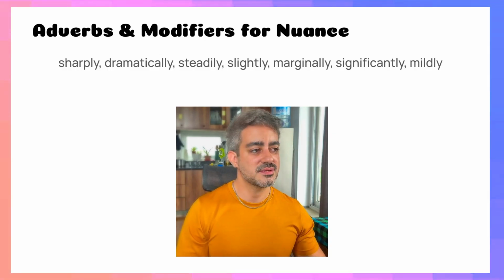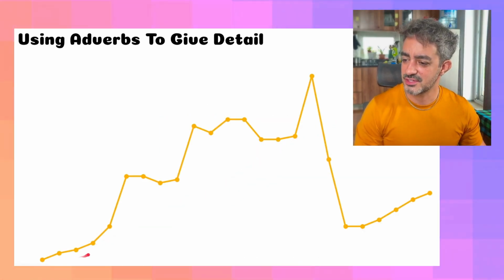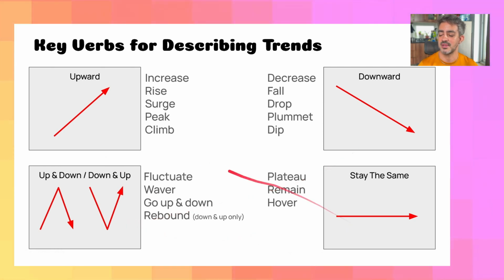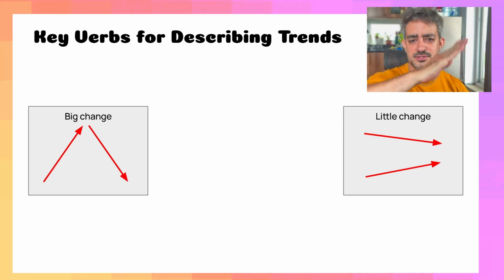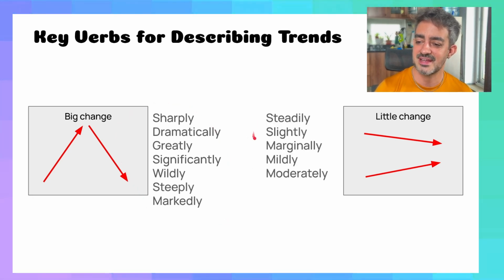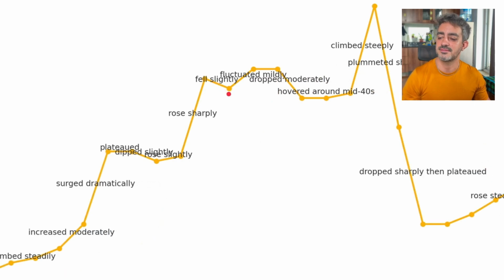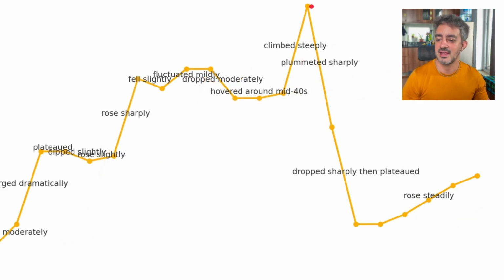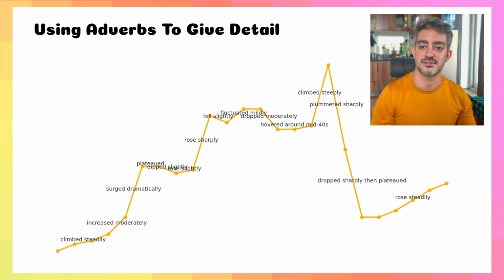IELTS Writing Task 1 | Using Adverbs to Sharpen Your Description | Part 3/5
In Part 3, I’ll show you how to pair adverbs with your verbs—sharply, dramatically, steadily, slightly, marginally, significantly, mildly—to convey the exact scale and speed of each change.